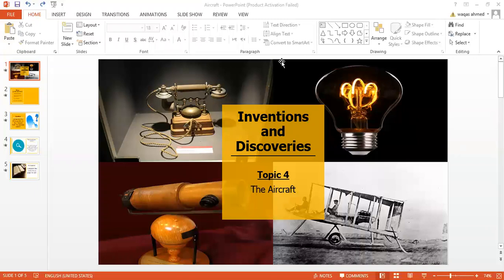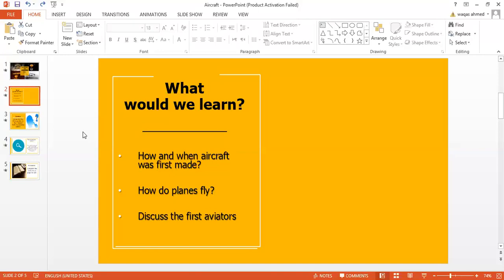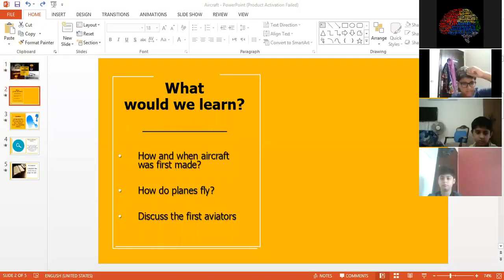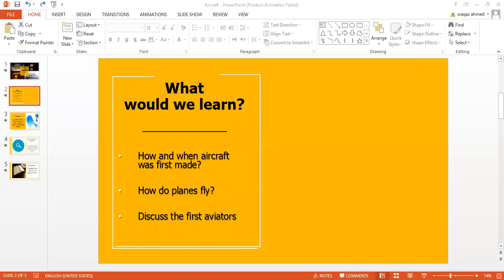15 June 1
The Intellect School